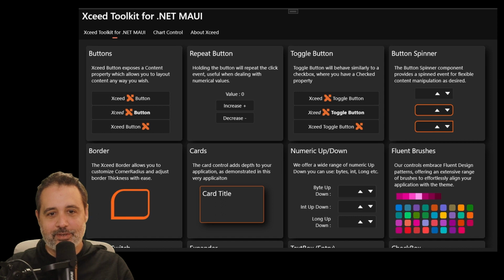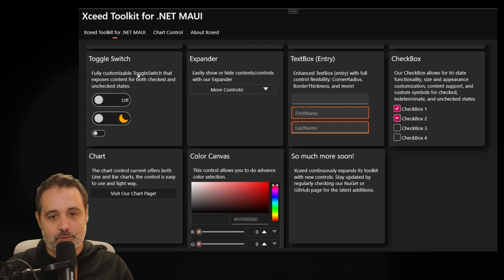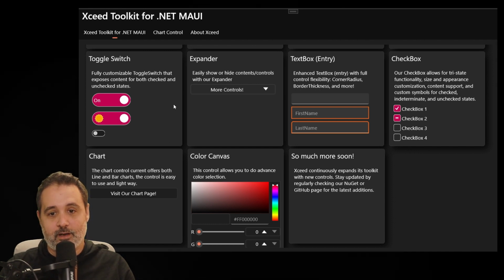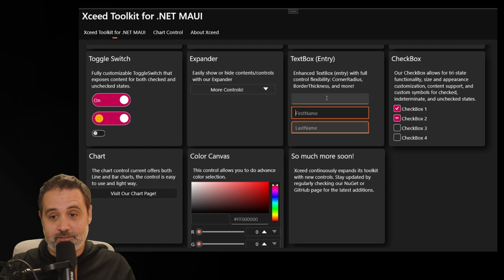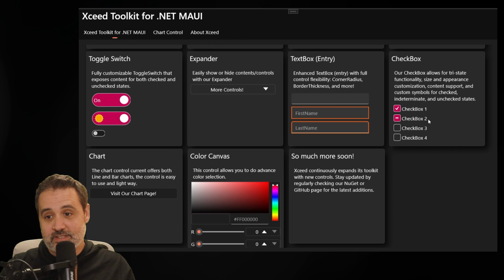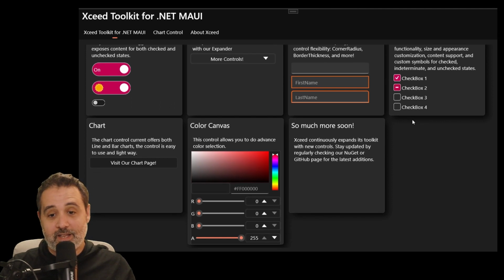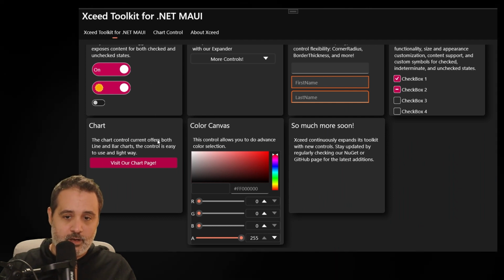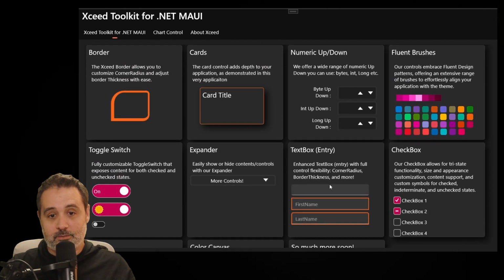Xceed Toolkit for .NET MAUI - 5+ new controls !